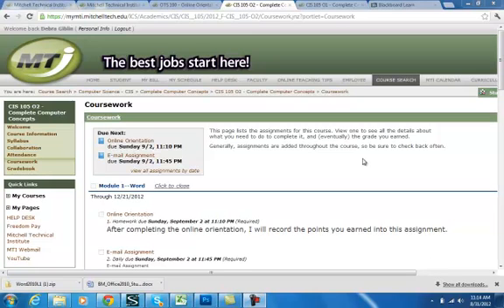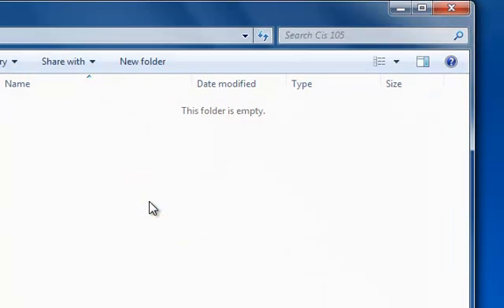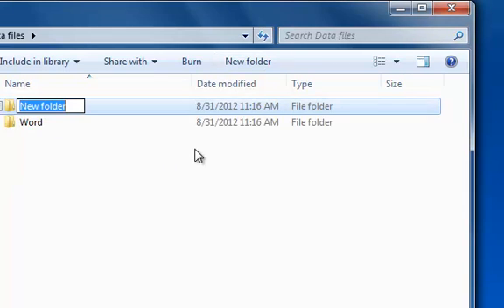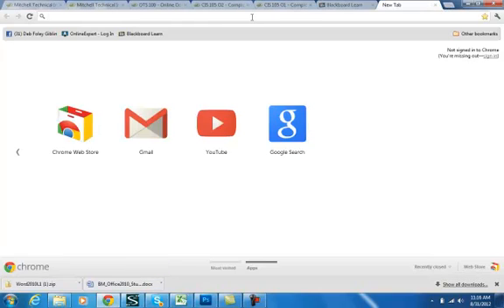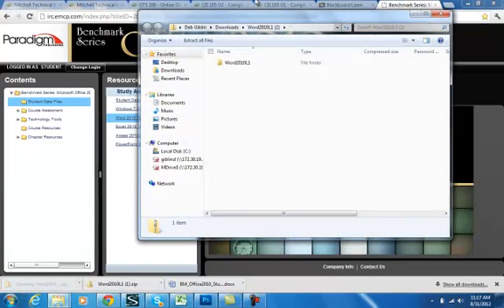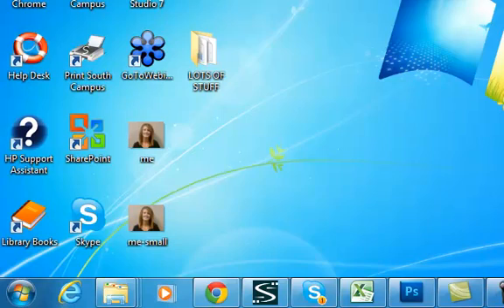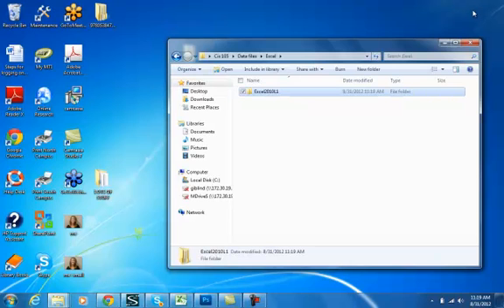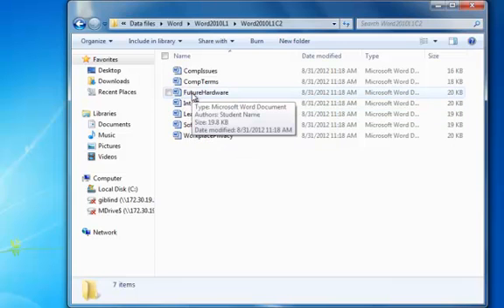Creating Folders and Unzipping files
Create folders that will hold the datafiles that corelate with the textbook